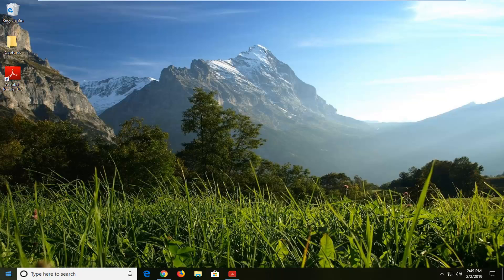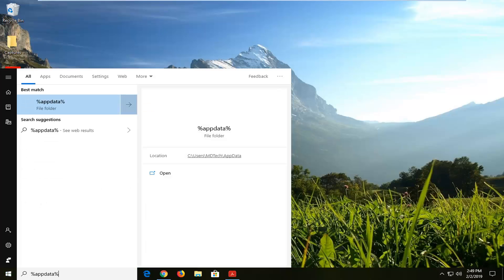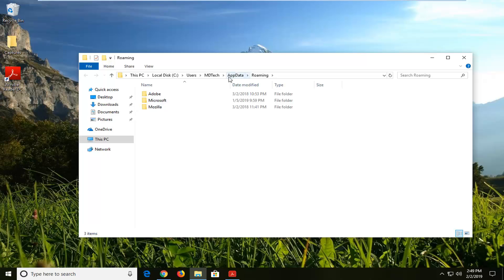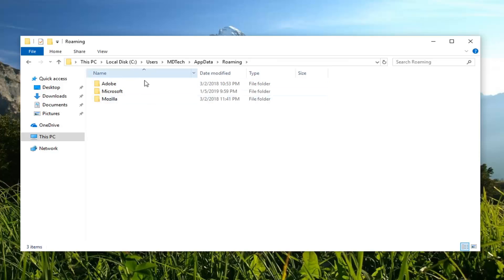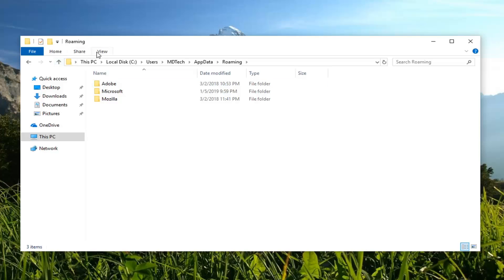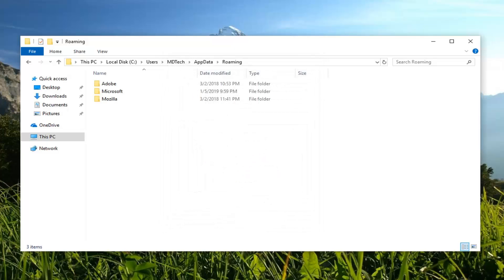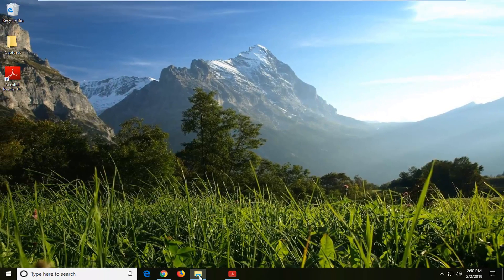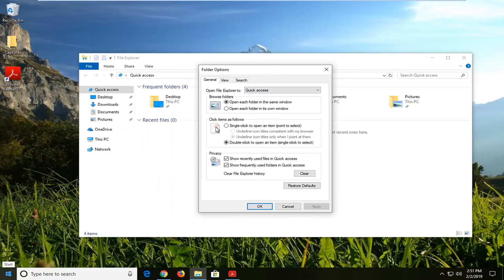Can’t Find AppData Folder Windows 10/8/7 FIX [Tutorial]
Application data (or AppData) is folder present in Windows operating system which contains data created by programs and applications. Almost every program you install on your computer creates an entry in the AppData folder to store its information and configuration.

Even though you might not need the folder if you are a regular user, it comes handy when you are transferring information about applications between two computers. You can copy the configuration stored for Google Chrome from one computer to another just by copying its entry.

Despite its usefulness, we came across several cases where users reported that they were unable to find AppData folder on their Windows. By default, the folder is hidden in your operating system and might not be easily accessed if you do not know the tricks.